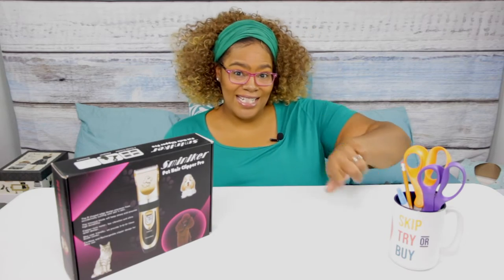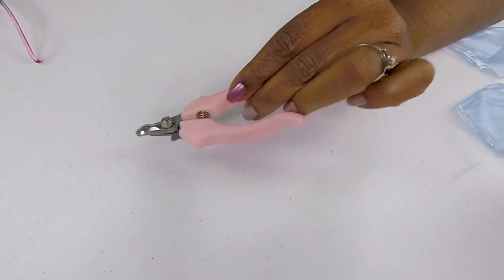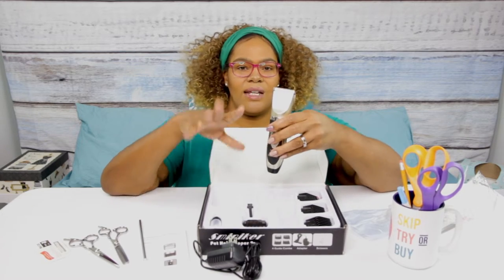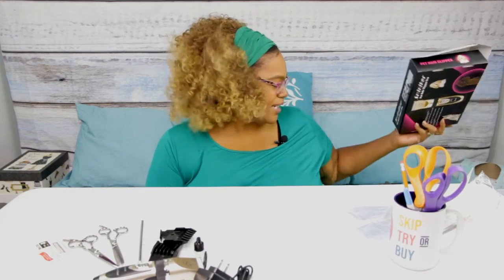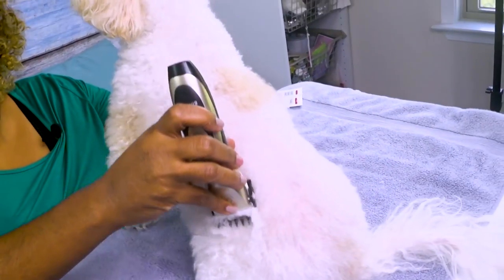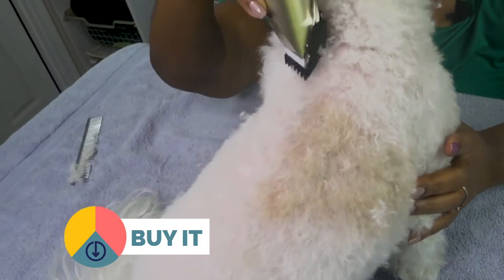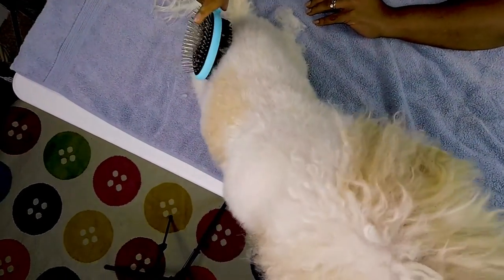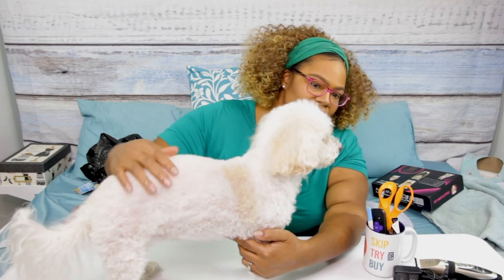Grooming my dog at home! (trainee)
Today’s review is of the Sminiker Professional Rechargeable Cordless Dog Grooming Kit

Product description from Amazon-

Package Includes:
★Sminiker Pet clipper
★US AC Power Adapter
★Rechargeable Battery
★Cleaning Brush for Clipper
★Stainless teeth scissors (Flat & Teeth scissors)
★Limiting Combs
★Nail Clipper Kit
★Nail File

* SkipTryorBuy is a participant in the Amazon Services LLC Associates Program, an affiliate advertising program designed to provide a means for sites to earn advertising fees by advertising and linking to amazon.com.

MUSIC.